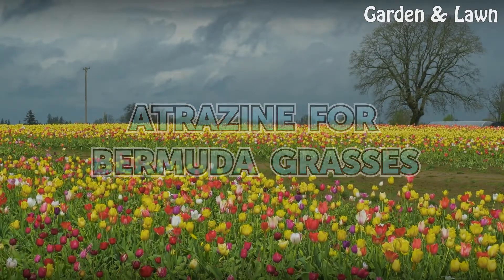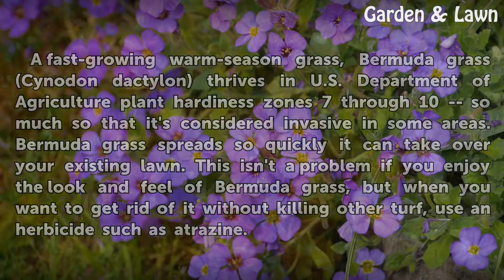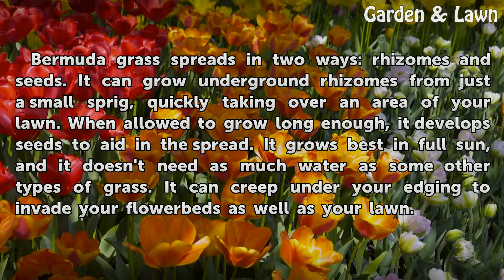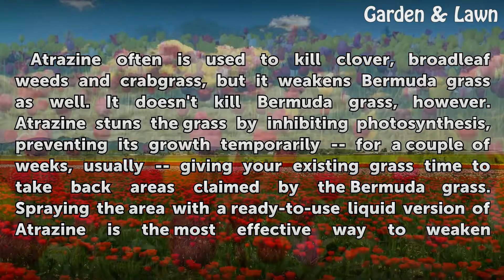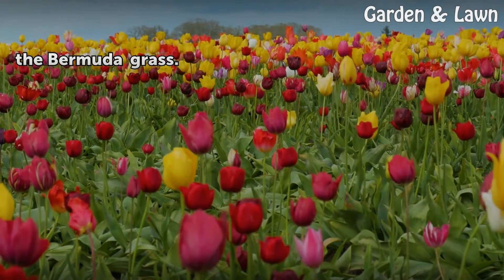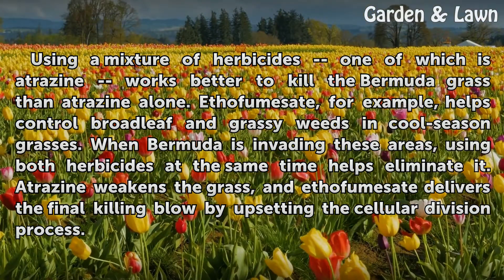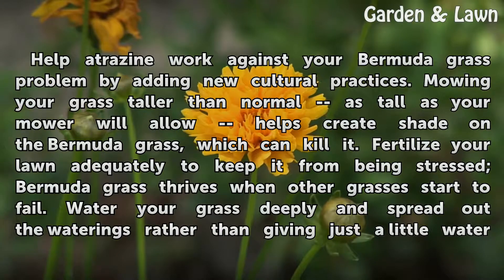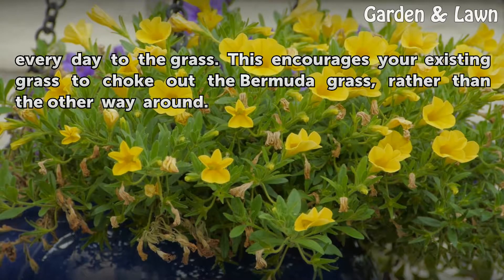Atrazine for Bermuda Grasses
Atrazine for Bermuda Grasses. A fast-growing warm-season grass, Bermuda grass (Cynodon dactylon) thrives in U.S. Department of Agriculture plant hardiness zones 7 through 10 -- so much so that it's considered invasive in some areas. Bermuda grass spreads so quickly it can take over your existing lawn. This isn't a problem if you enjoy the look and...

Table of contents Atrazine for Bermuda Grasses
How It Spreads 00:45
How Atrazine Works 01:15
Adding Other Herbicides 01:51
Cultural Control 02:24